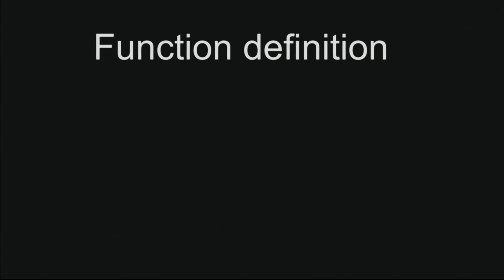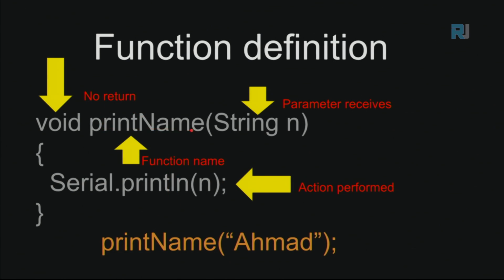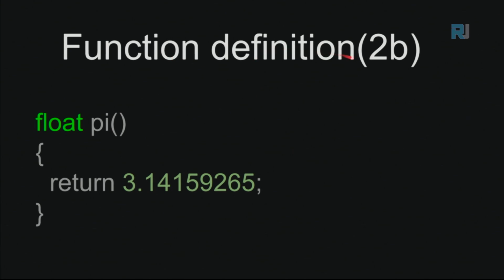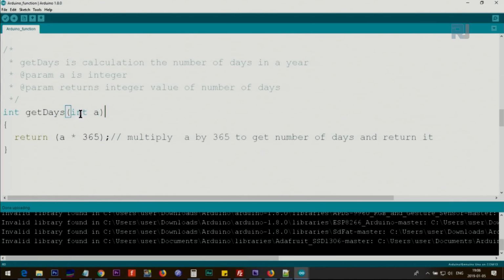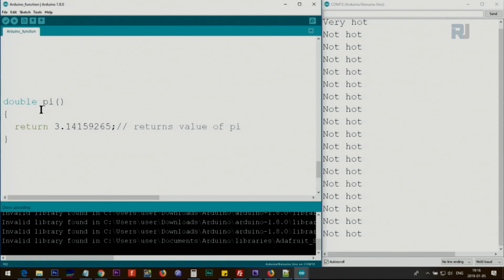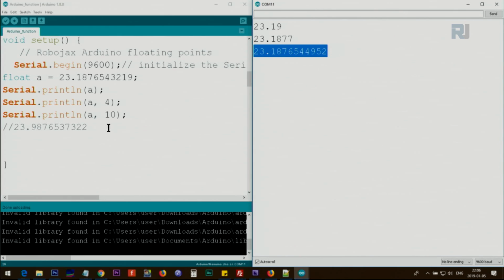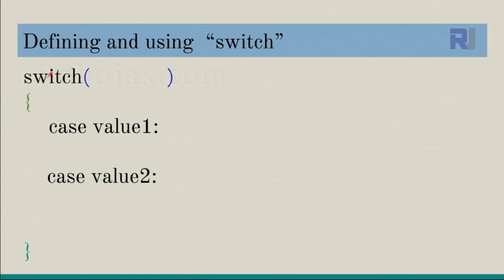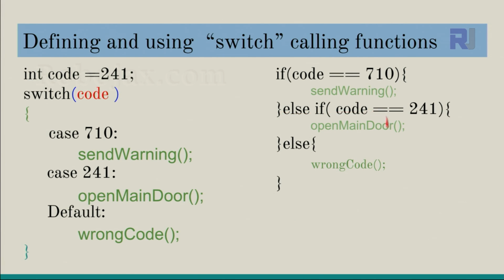Lesson 12: Using Arduino Programming function and switch | SunFounder Robojax - RJT595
In this lesson we learn how to use Arduino programming functions and switch. 4 Example is given so you learn it in the best possible way and then demonstrated. Then we learn about Switches and cases given in 3 examples. Very important. this is C++ programming.

This lecture is part of Robojax Arduino Course based on SunFounder kit with lesson 1 starts

Amazon USA
Amazon Canada
Amazon Germany
Amazon UK
Amazon France
Amazon Spain
Amazon Italy
Amazon Japan

00:00 Introduction
1:11 Arduino function
2:47 Example 1
4:42 Example 2
8:08 Example 3
9:01 Example 4
11:11 Function demonstration
18:28 Decimal places issue
22:38 Switch and case
25:51 Switch and Case Example 1
27:31 Switch and Case Example 2